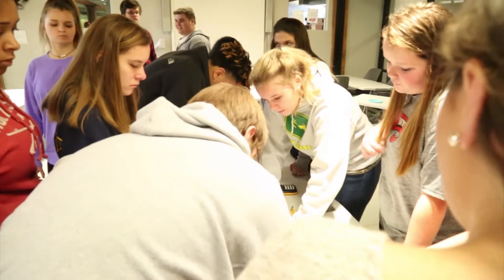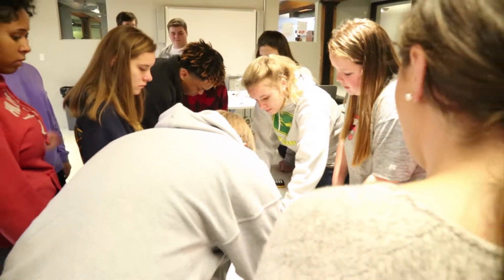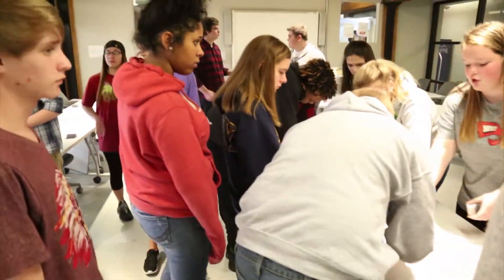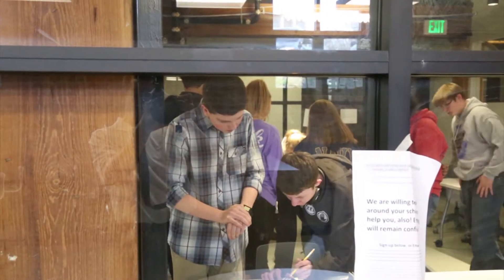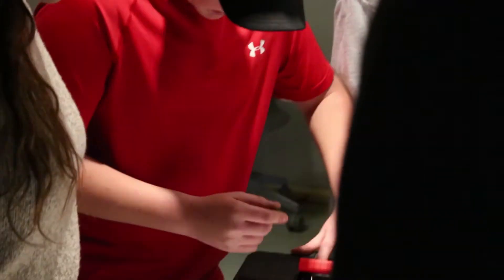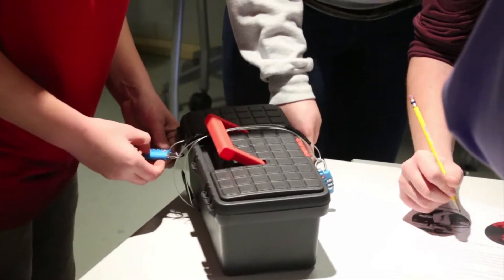OIA Escape Room Project